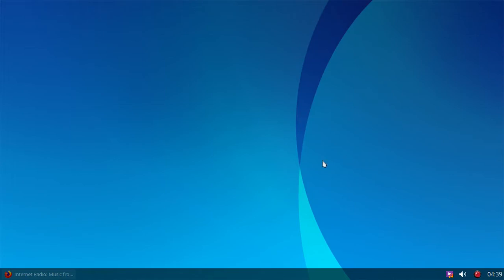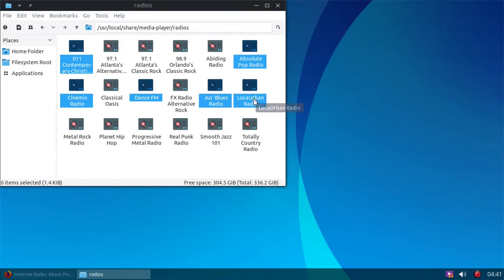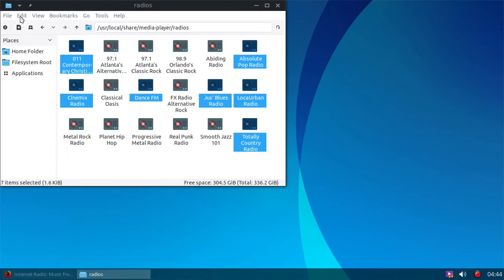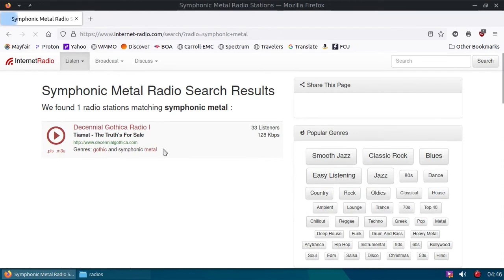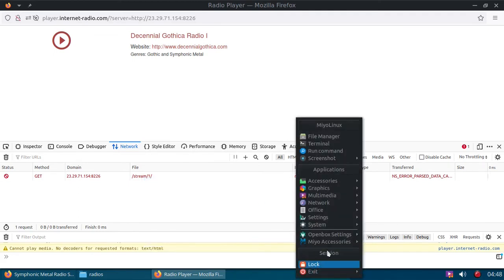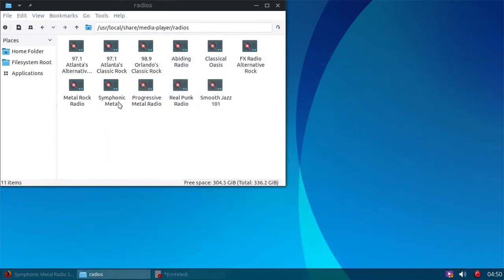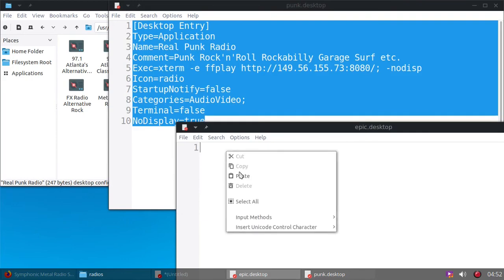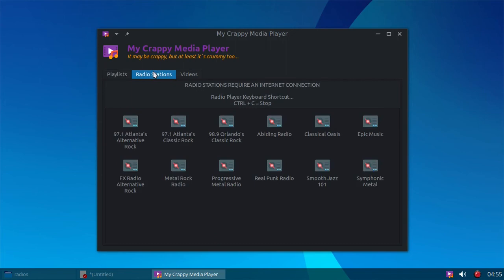How to remove/edit/create radio stations on My Crappy Media Player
In this video, I show the methods you can use in My Crappy Media Player; in which, you can...
1. Remove unwanted radio stations
2. Edit an existing desktop file with a different radio station
3. Create a new desktop file for a radio station
The same methods are also used in My Crappy Music Player if you're using that.
Here's the link to the internet radio website that was used in the video...